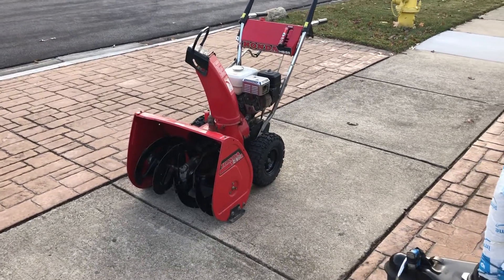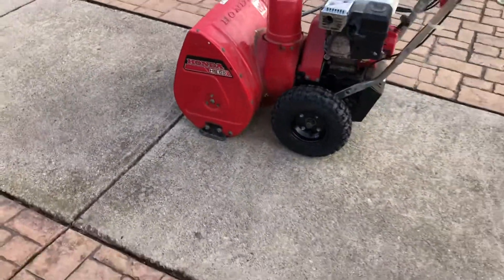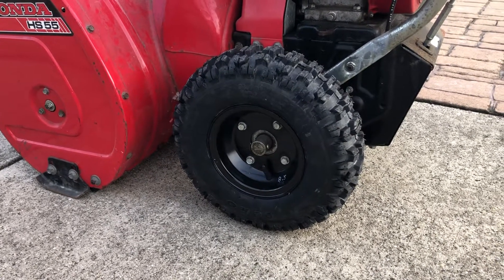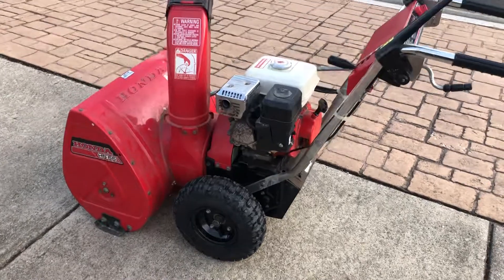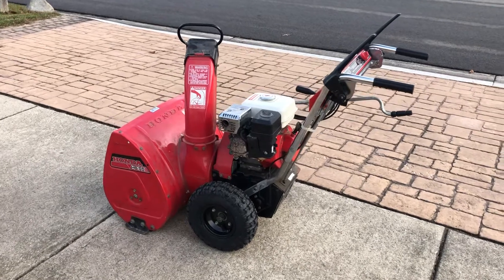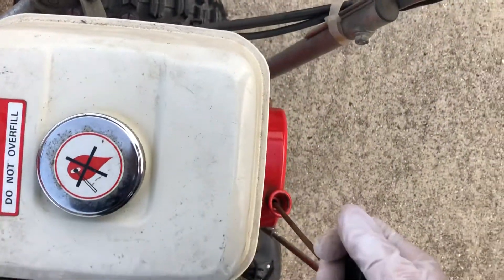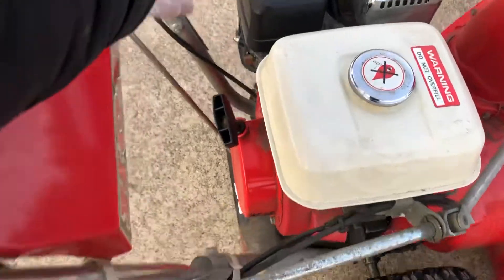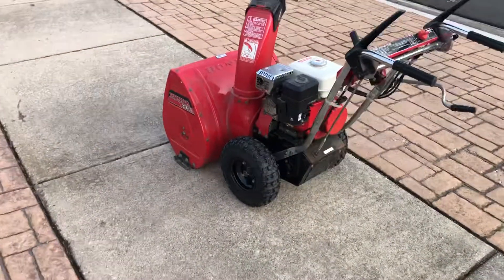Honda HS55 with China carburetor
Just finished repairs on this used snowblower.  Next it goes back in the garage for an oil change and complete lube,  then to the “detail shop” for a wash and wax.  Overall a very nicely built machine.

The loud jazz in the background is courtesy of my neighbor, from the sound system I had given him some years back.  That will teach me!  Next time he only gets headphones.